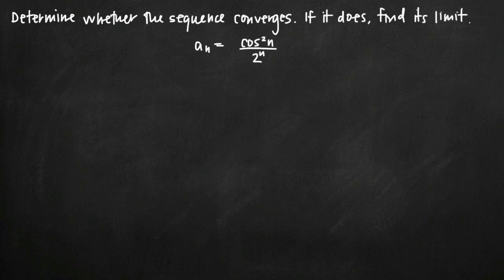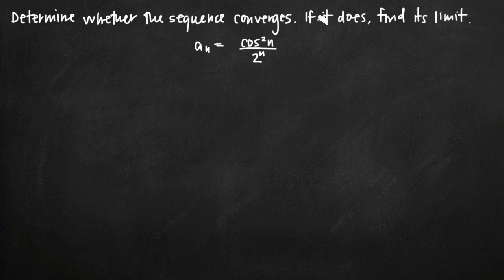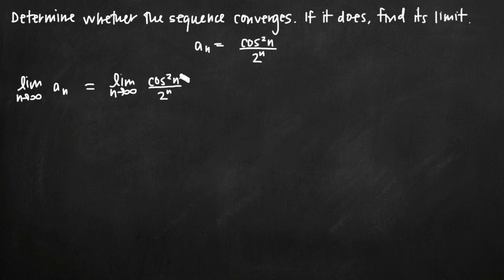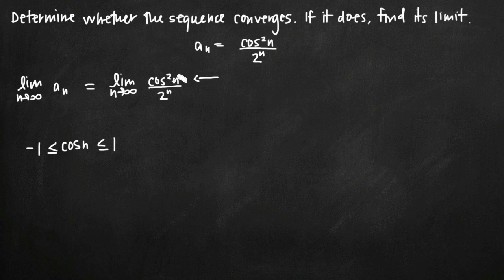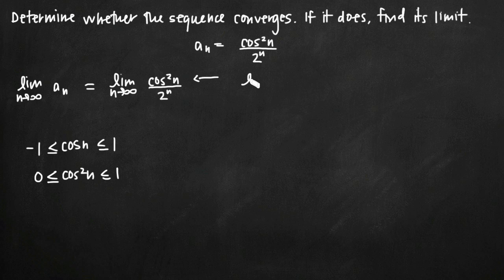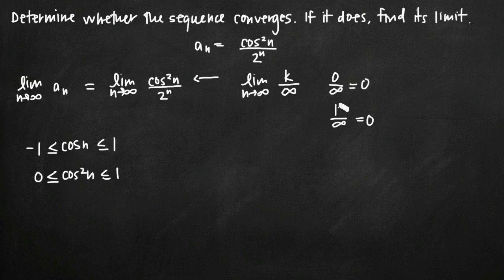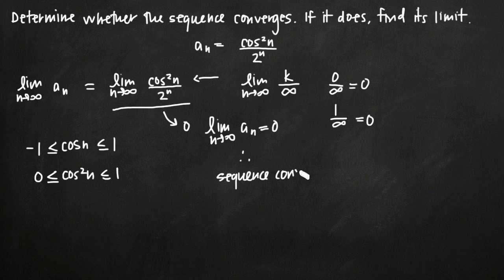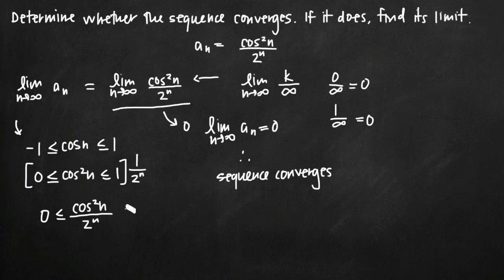Does the sequence converge or diverge? (KristaKingMath)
Learn how to determine whether the sequence converges or diverges. In this problem I show you how to find the limit of the sequence, if it exists, and then use the existence or nonexistence of the limit to draw a conclusion about the convergence of the sequence. Alternately, I show you how to use Squeeze Theorem to first draw a conclusion about the convergence of the sequence, and then to use the result to find the limit of the sequence, if it converges.